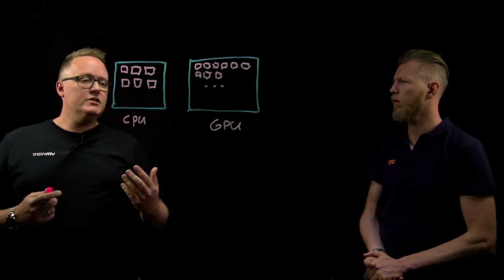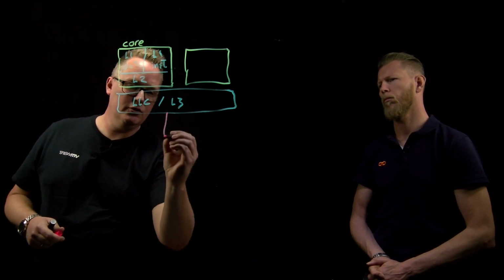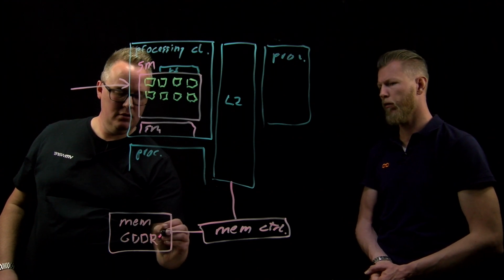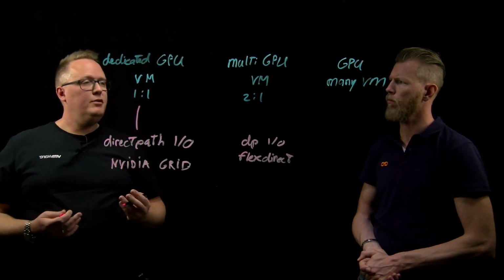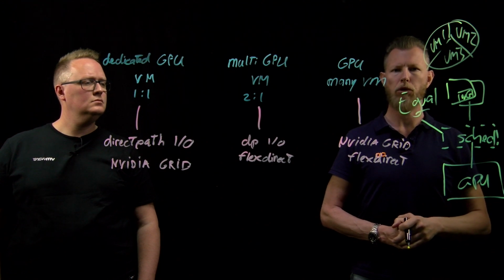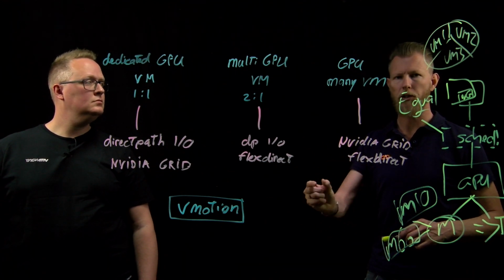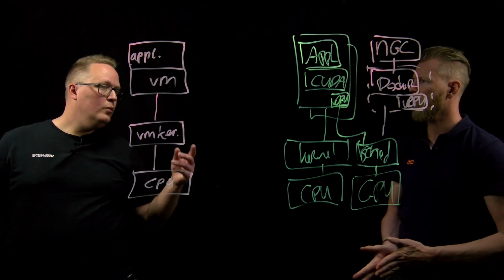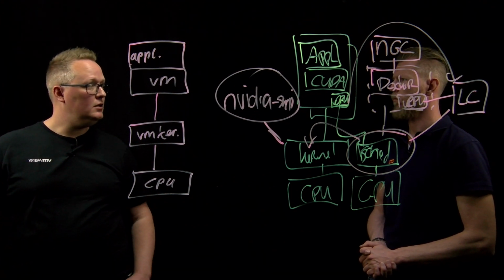Johan van Amersfoort and Niels Hagoort present a deep dive on CPUs and GPUs with vSphere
Watch this “lightboard” video led by Johan van Amersfoort, Tech Marketing Architect @ ITQ and Niels Hagoort, Tech Marketing Architect @ VMware, who present a deep dive on CPU and GPU architectures and how they work with VMware vSphere.